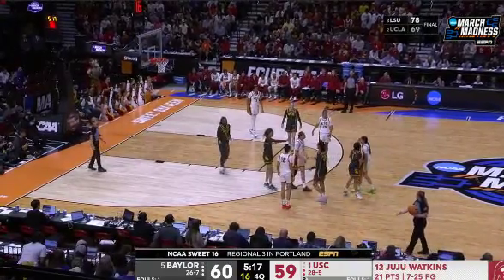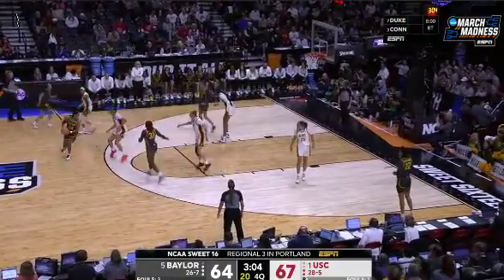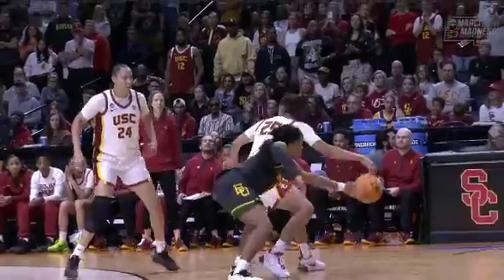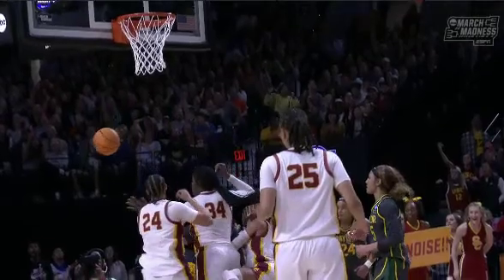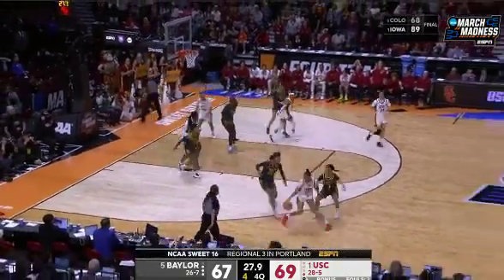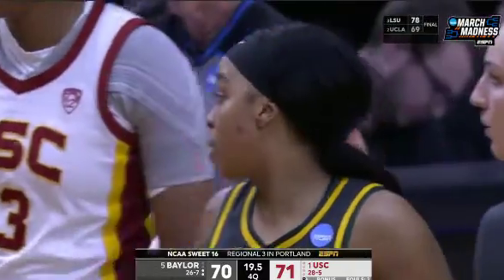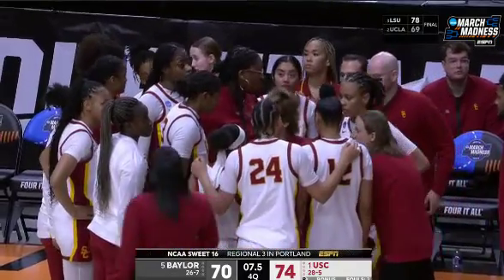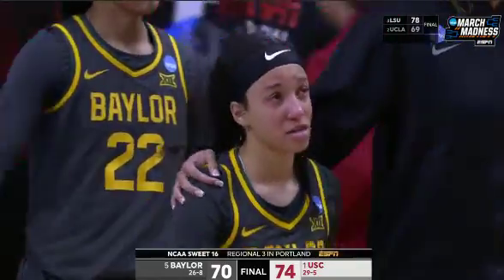Southern Cal Trojans vs Baylor Bears Women's Basketball March Madness 2024 last 5 minutes!